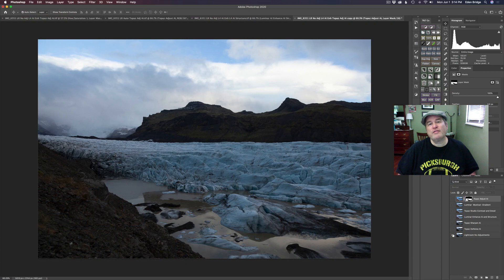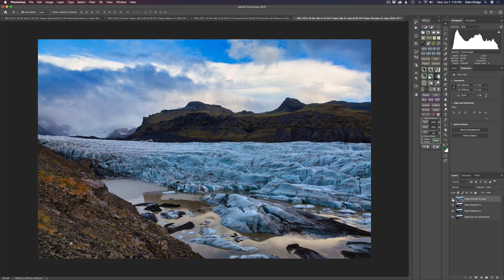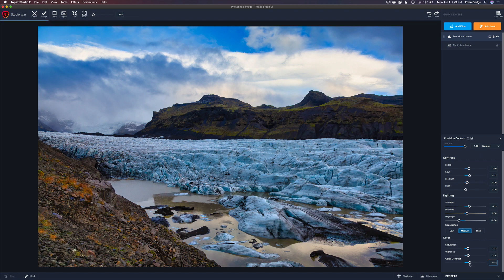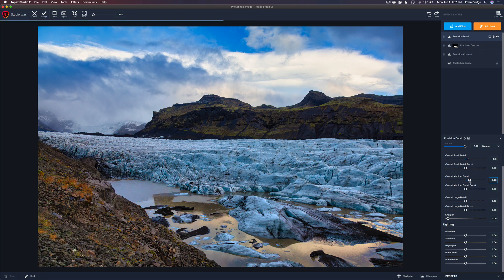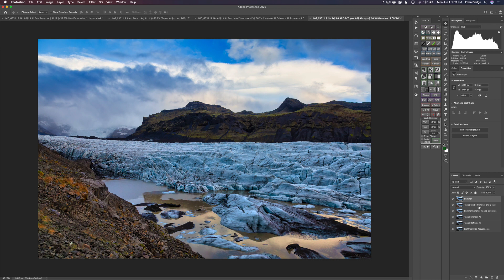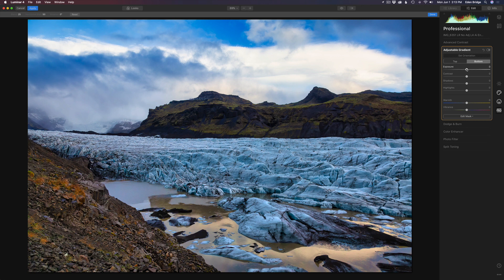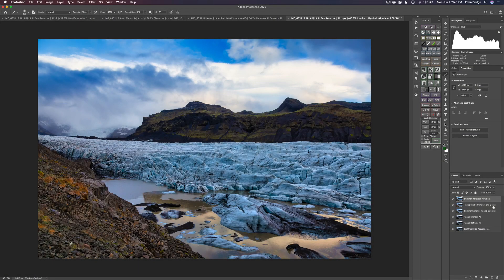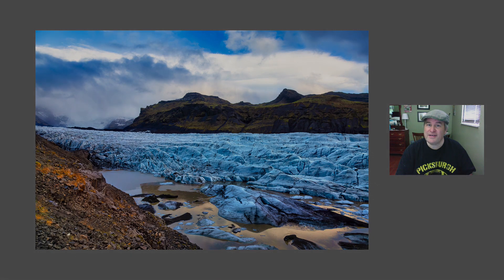PHOTOSHOP/TOPAZ LABS/LUMINAR 4: (Full Edit)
Iceland Image by Daniel Charnitsky